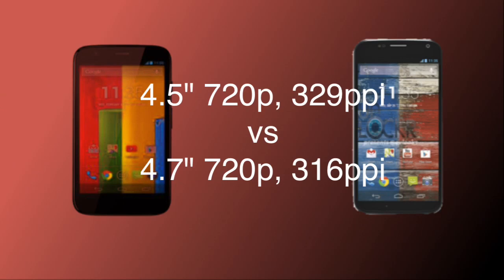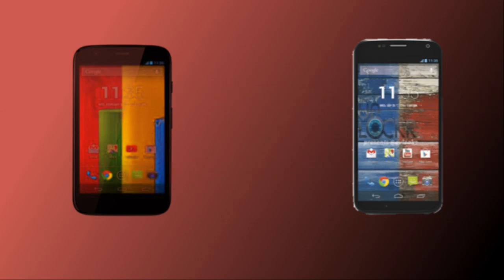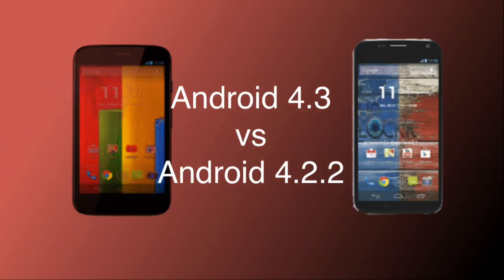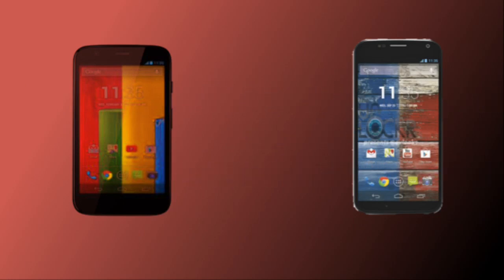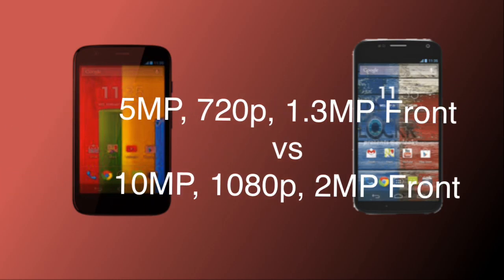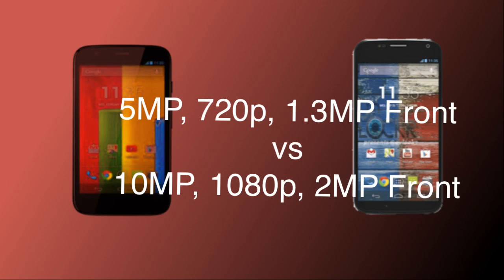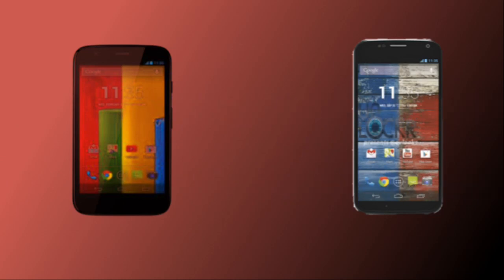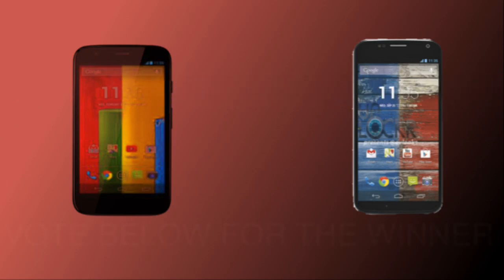Motorola Moto G vs Motorola Moto X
Motorola Moto G vs Motorola Moto X. A comparison of Motorola Moto G vs Motorola Moto X including Display, Dimensions & Weight, Camera, Storage, Software & Hardware, Storage and Price.

Moto G is a Budget smartphone with Good specs including Quadcore Snapdragon 400, 5MP Camera, 720p HD Recording, 1.3MP Front, Android 4.3.

Moto X is a highly customizable phone featuring a Dual core X8 Chipset, 10MP Camera, 4.7" 720p HD Display, Android 4.2.2, Adreno 320 GPU.